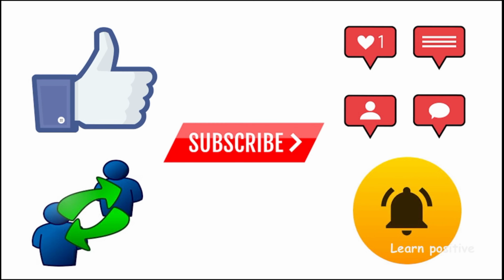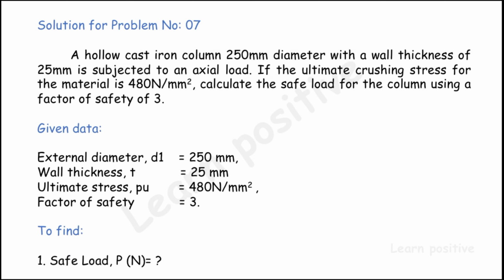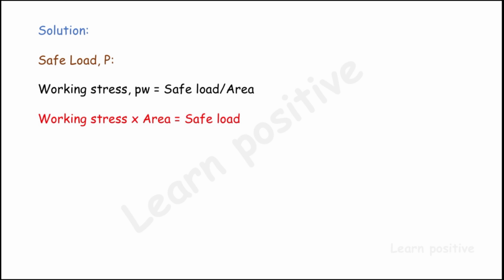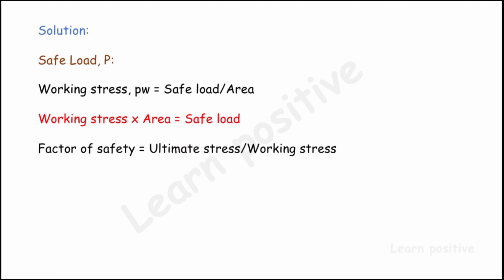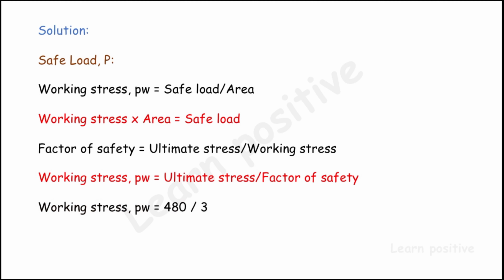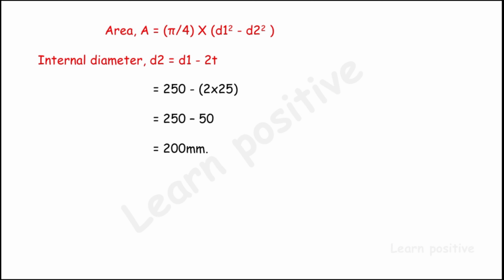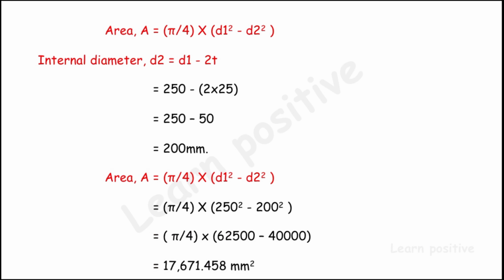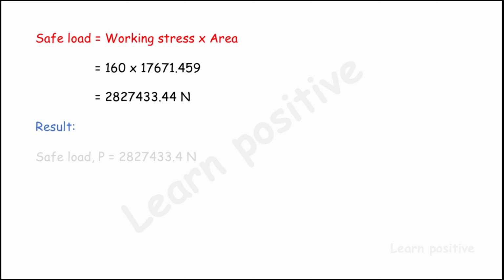Strength of Material Unit 2 Part 12 in English for Diploma in Mechanical & Automobile Engg Students.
Strength of Material Unit 2  Chapter 2 Part 12 in English language for Polytechnic college, Diploma in Mechanical & Automobile Engineering Students. This video covers the topic of Unit 2 Chapter 2 - Simple stress & strain-Solution for problems.